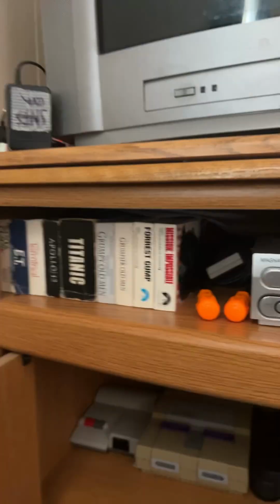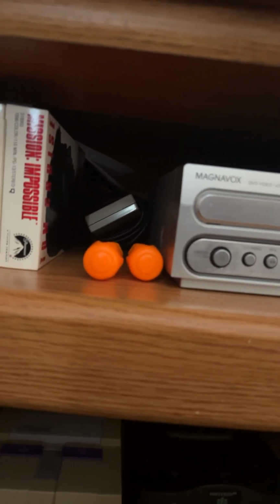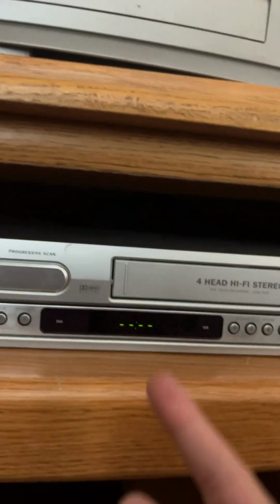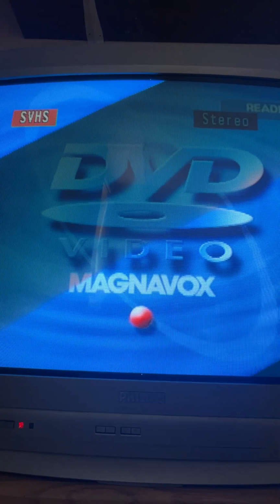I’m an idiot